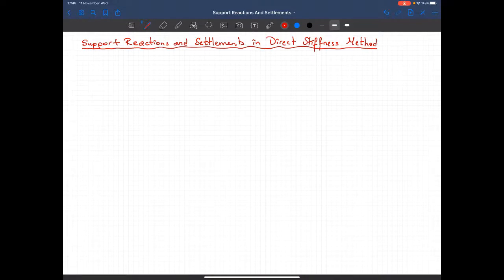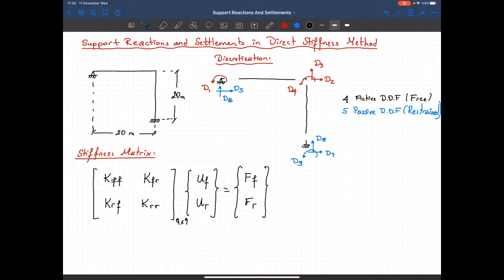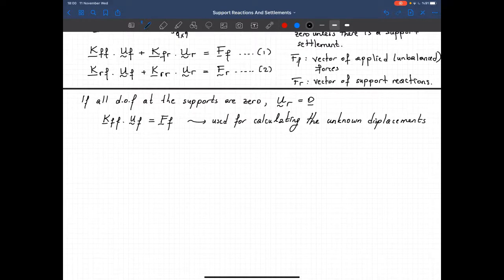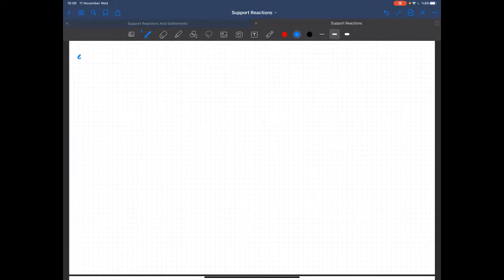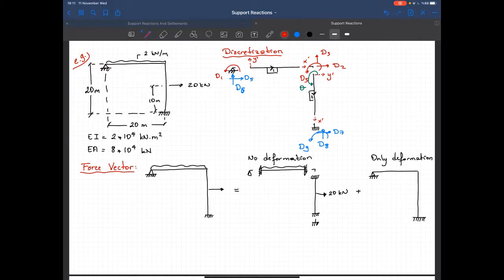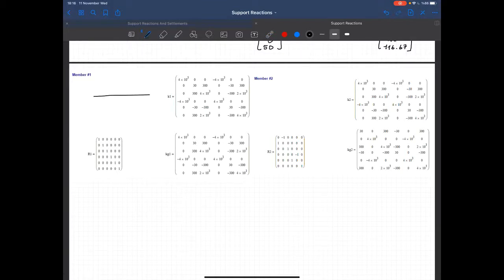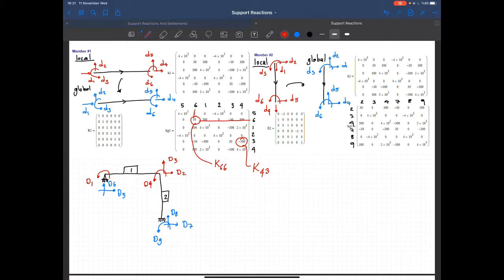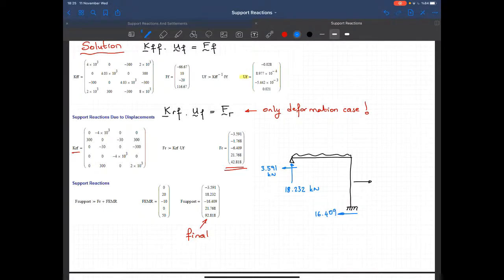CE 483 - Support Reactions and Settlements, Week 5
CE 483 - Advanced Structural Analysis

Week 5
Calculating the support reactions and effect of support settlements with direct stiffness method

METU, Ankara